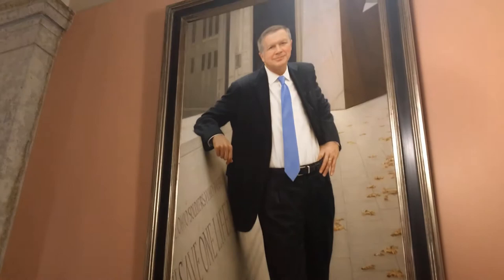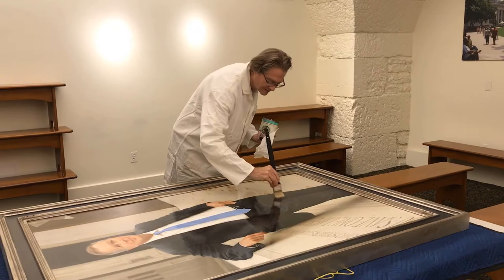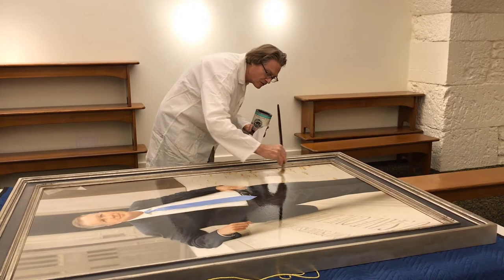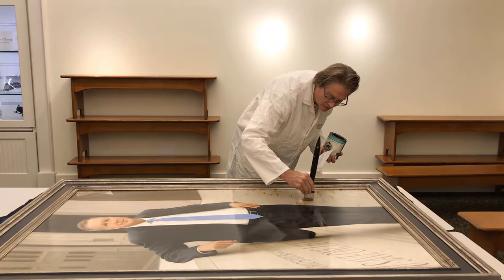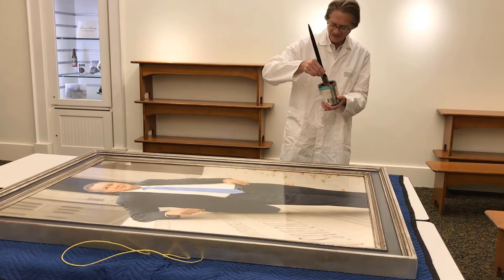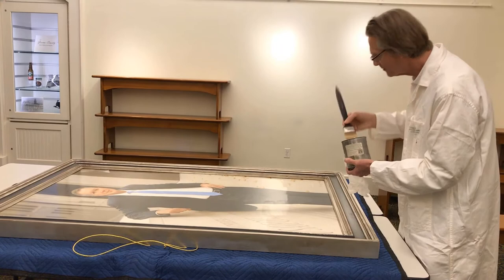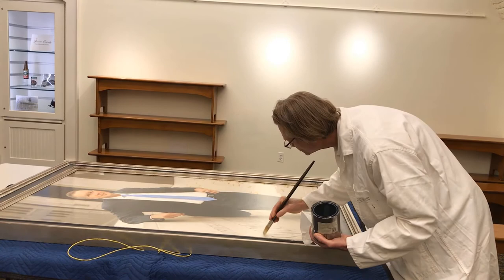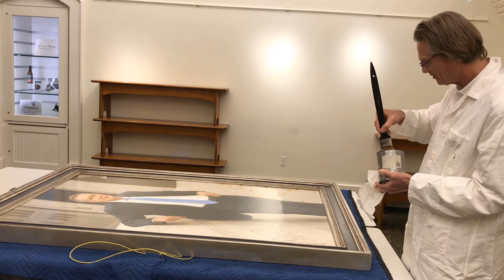Q&A with Artist John Seibels Walker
Have you seen the portrait of Governor John Kasich? We got the chance to ask the artist, John Seibels Walker, a few questions when he stopped by to put some final touches on the oil painting.